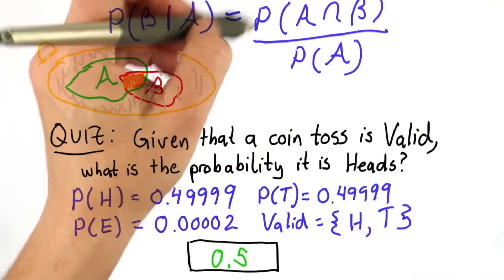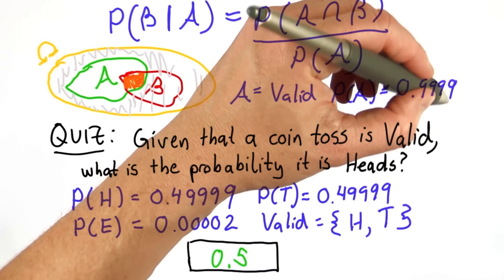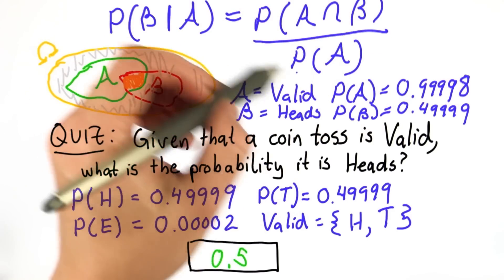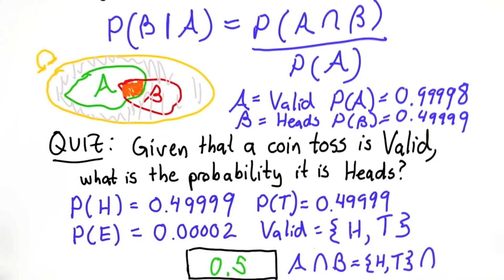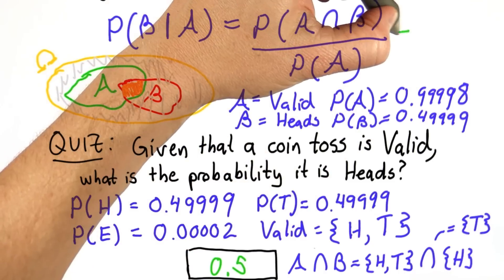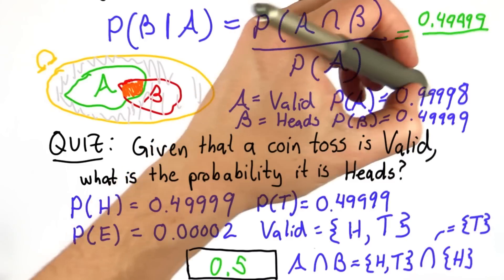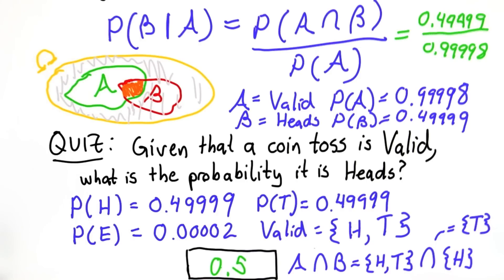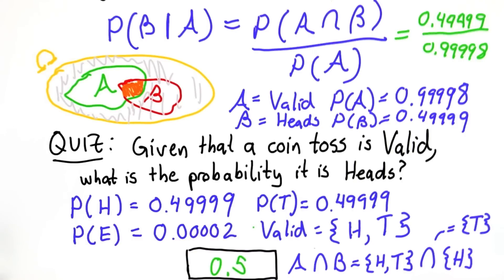Probability Review Pt 3 Solution - Applied Cryptography